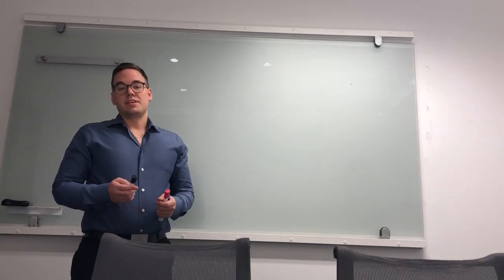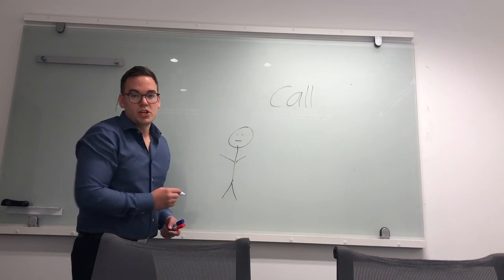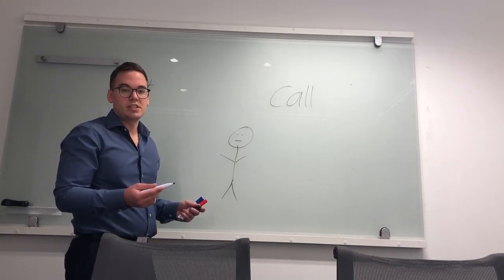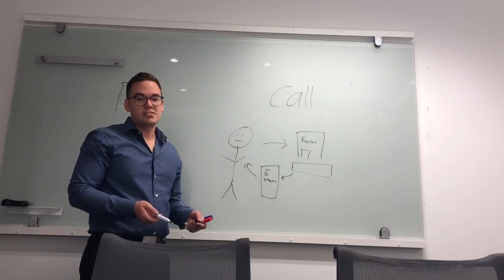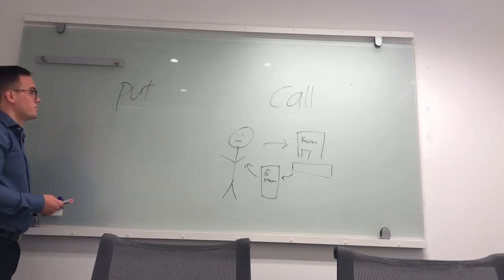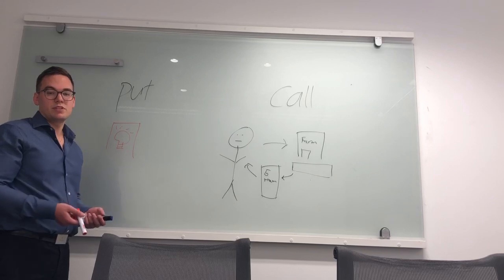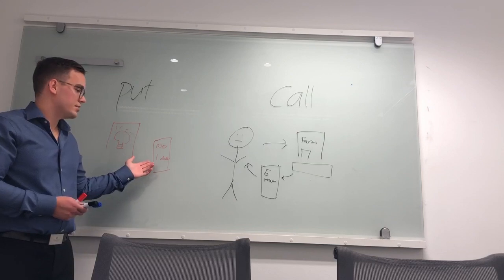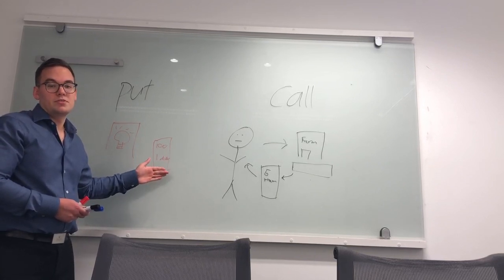Put and Call Options | made easy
I enjoy presenting information by whiteboarding it.